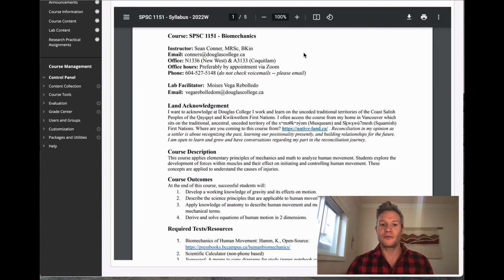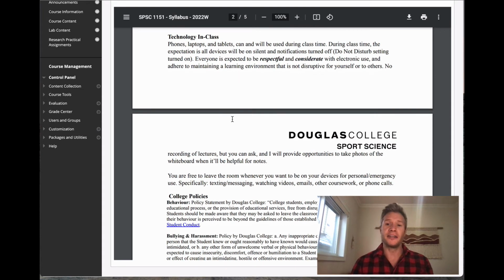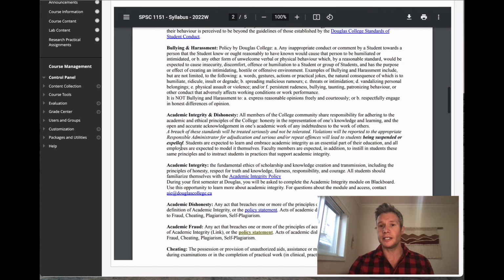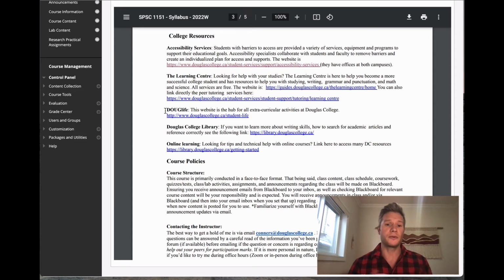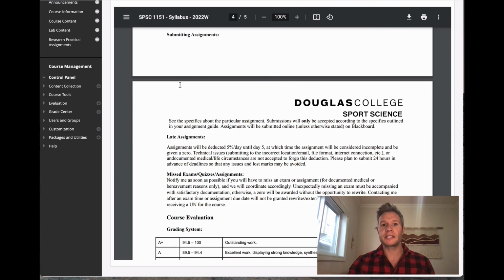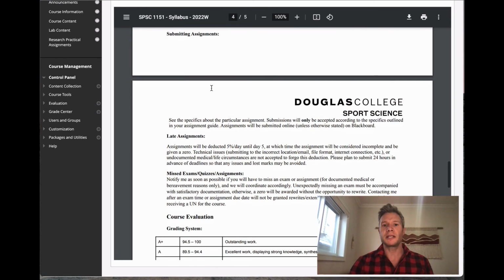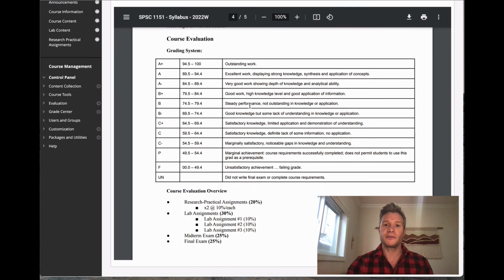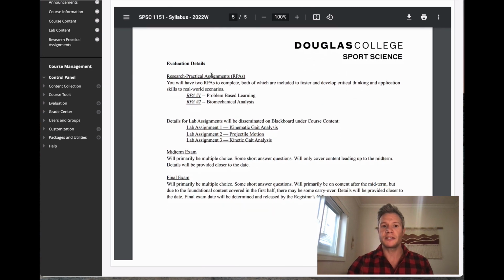SPSC 1151 - Syllabus